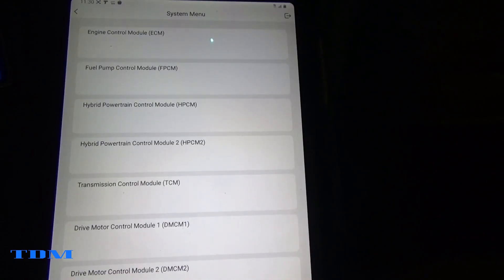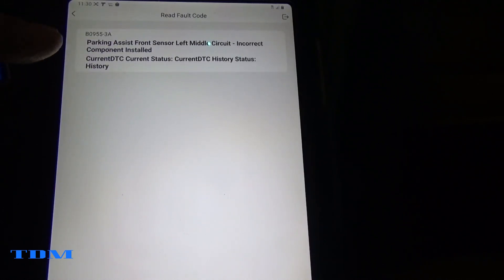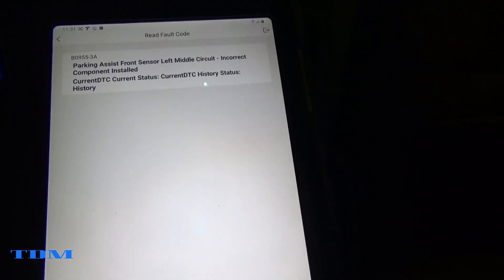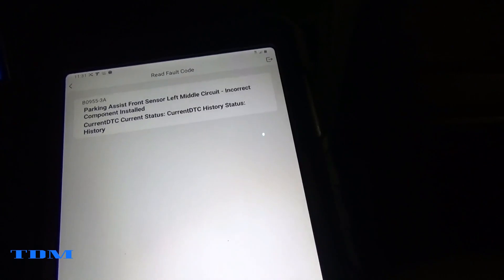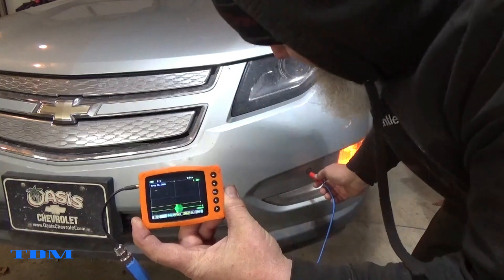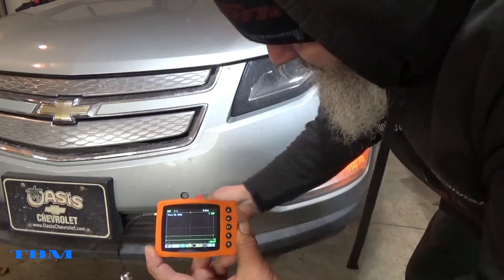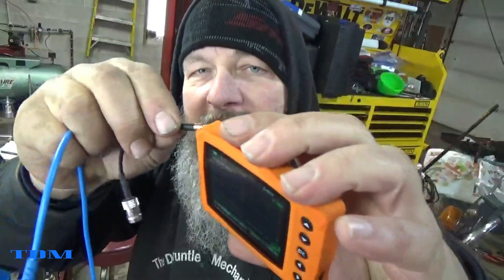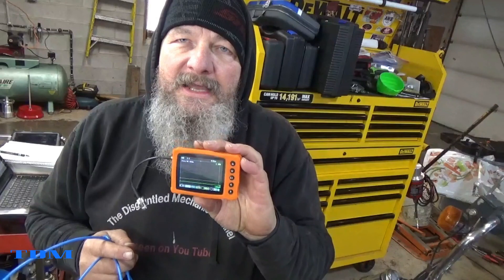Diagnose a Bad Parking Sensor With The U Scope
This video shows how to Diagnose  a Bad Parking Sensor With UScope

Flexible Adapter for uScope to BNC

Ultrasonic Parking Sensor Detector